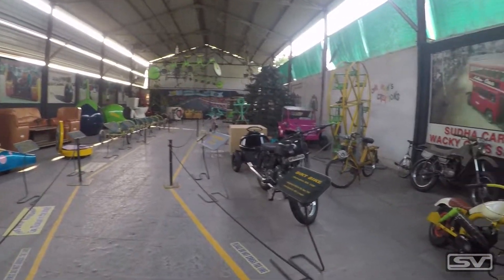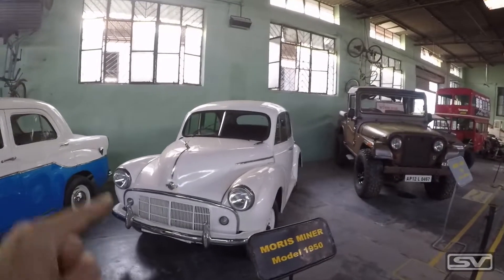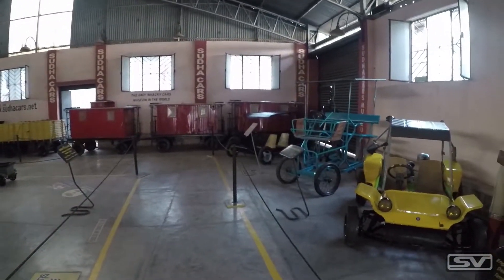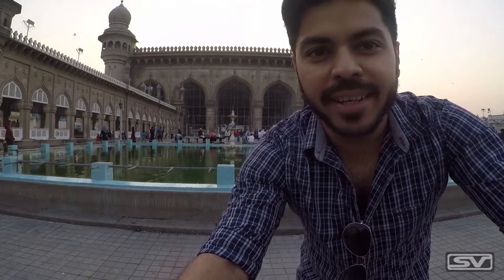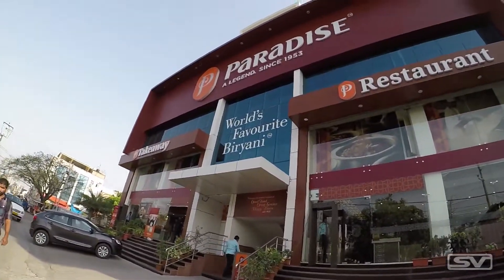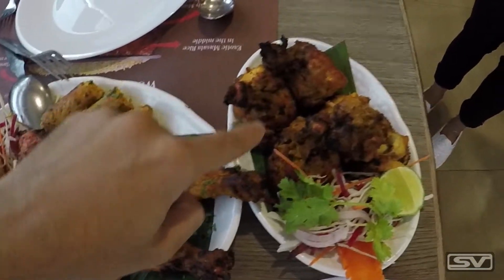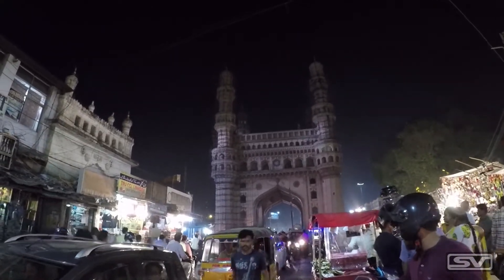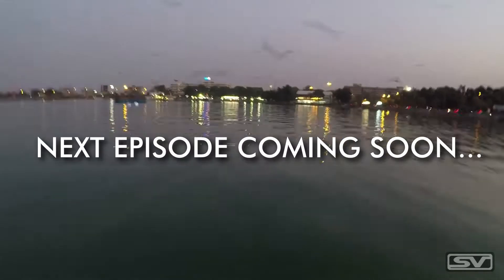Exploring Hyderabad | Yamaha R1 !!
Hello everyone, This is the Second video of "The Hyderabad - Bangalore series", In this video we are exploring and going to some of the must visit places in Hyderabad. Enjoy !!